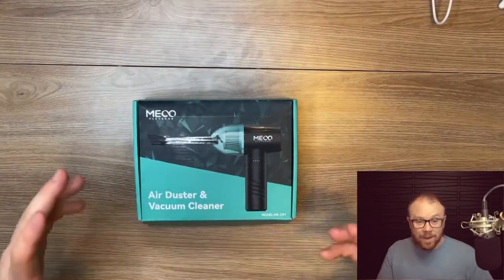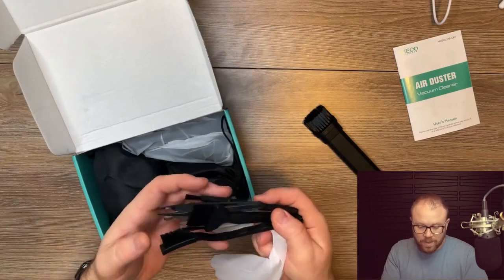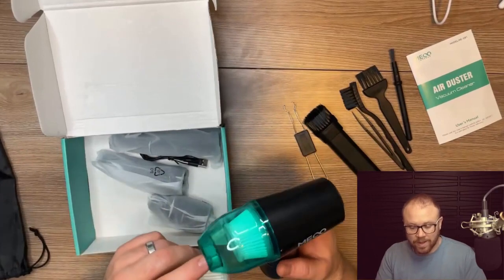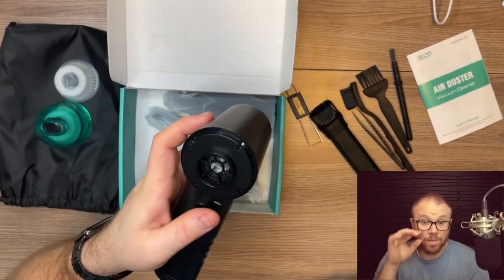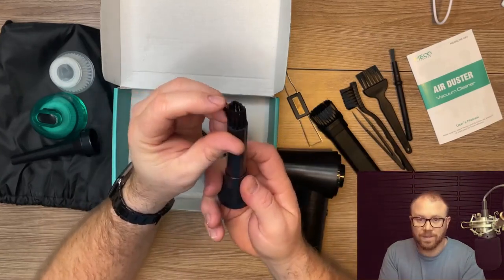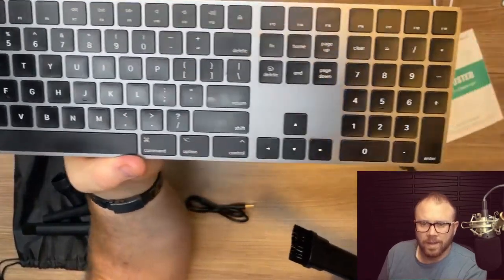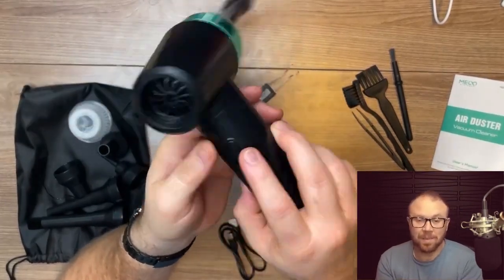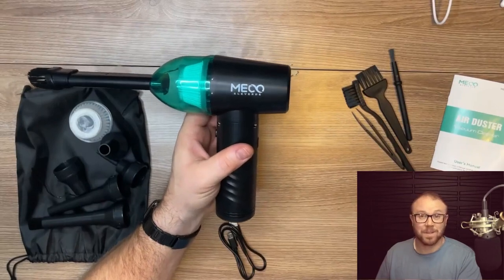MECO ELEVERDE Compressed Air Duster Electronics, 100000RPM Air Blower, Electric Air Duster Review